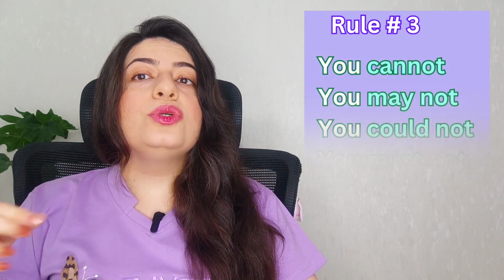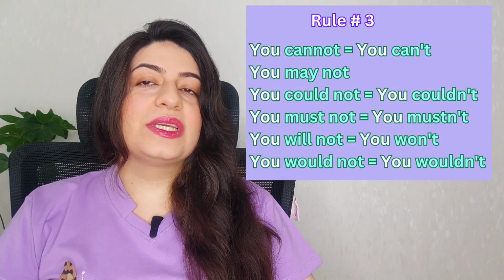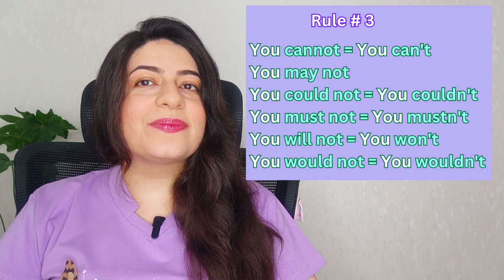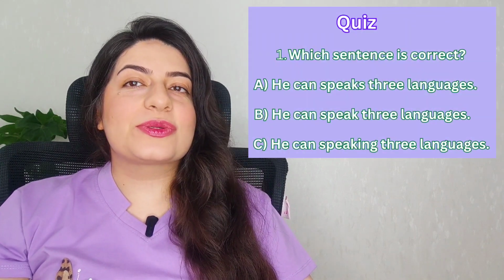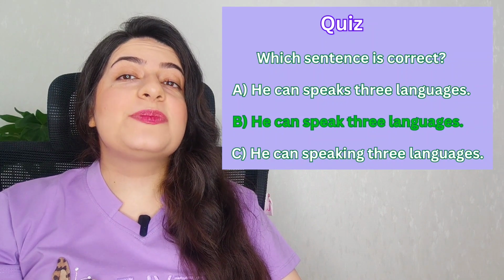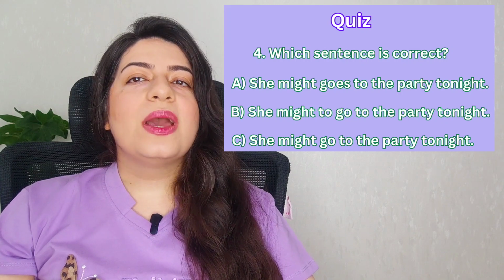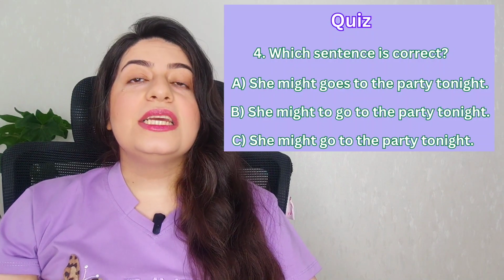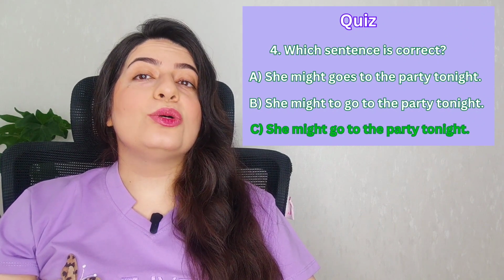English modal verbs: How to use modal verbs properly: Grammar Lesson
Hello everyone and welcome back to Learning English with Atena!
 This grammar lesson covers all modal verbs in English, including 'can', 'could', 'may', 'might', 'will', 'would', 'shall', 'should', and 'must'. The lesson provides important rules for using modal verbs correctly, which are essential for clear and correct English communication.

Modal verbs are essential in English as they enable us to express possibility, ability, permission, and more. They are used when asking for something ('Can I have an apple?'), talking about future plans ('We will go to the cinema tomorrow') or giving advice ('You should try this game!'). This text provides numerous examples and easy tips to remember them.

'Will' and 'would' are used to express future intentions or hypothetical situations. For example, 'I will travel to London next year' shows a definite plan, whereas 'I would travel if I had more time' presents a conditional situation dependent on having more time.

'Shall' and 'should' indicate a slightly more formal or traditional tone, with 'shall' often used in questions to offer or suggest ('Shall we dance?') and 'should' to give advice or recommendations ('You should see a doctor').

'Must' conveys necessity or obligation ('I must finish this assignment'), while 'ought to' is similar but slightly less forceful, often used to give advice ('You should take it easy').

In this lecture, we will examine numerous examples and contexts in which these modal verbs are used, improving your understanding of their uses and nuances.

You will have a solid understanding of how to use modal verbs effectively to enrich your English communication skills by the end of our session.

grammar_lesson
grammar
modal_verbs
can
could
may
might
will
shall
ought_to
should
would
must
speak_English
english_pronunciaion
 American_English
 phrasal_verbs
fast_english